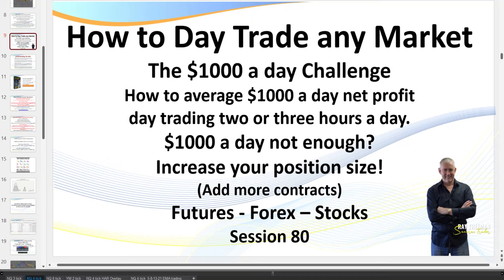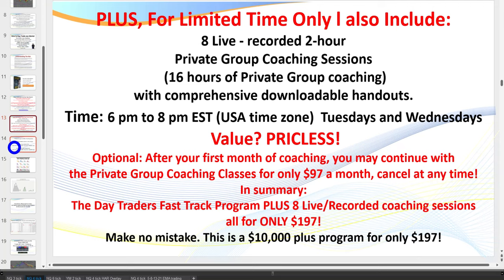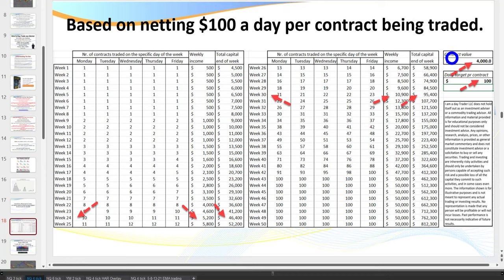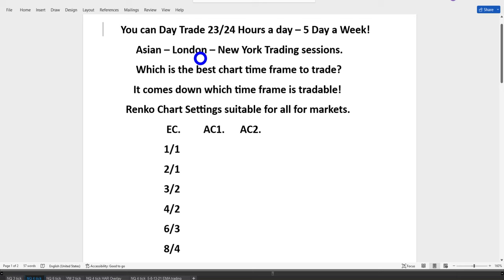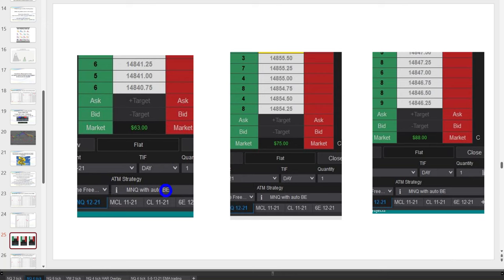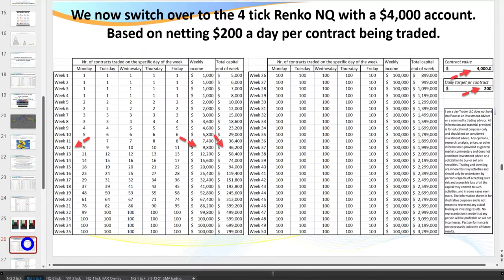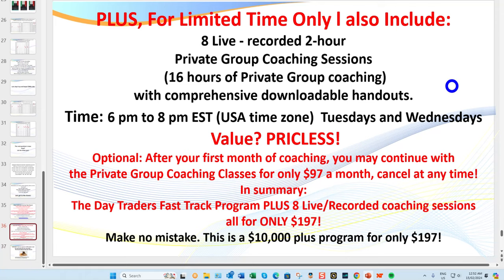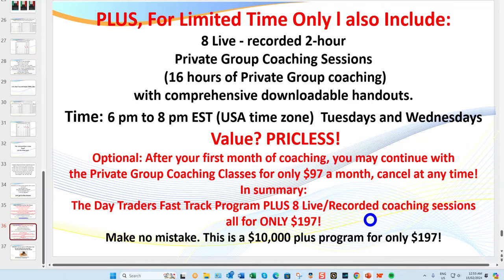How to Day Trade. Step by Step. (Session 80) 4 wins 1 breakeven.